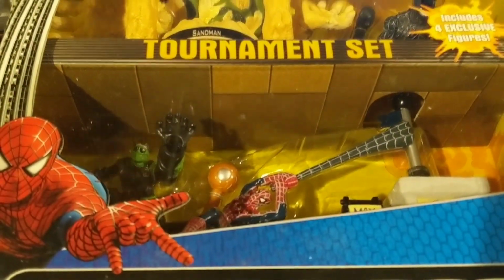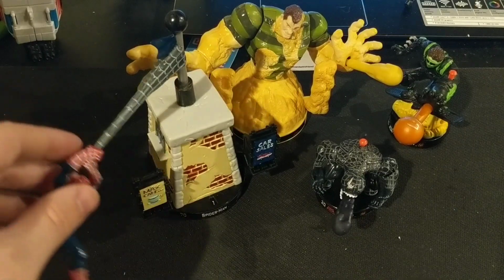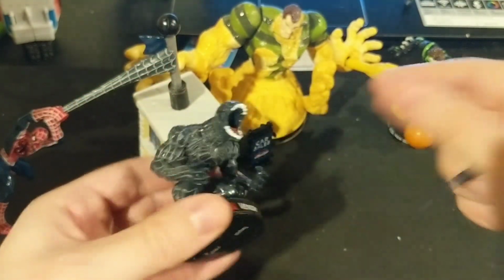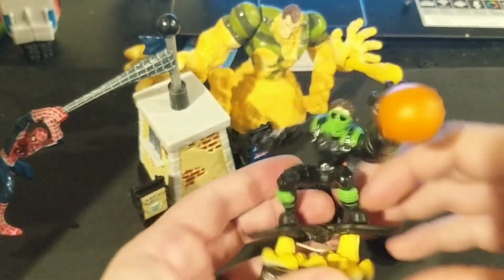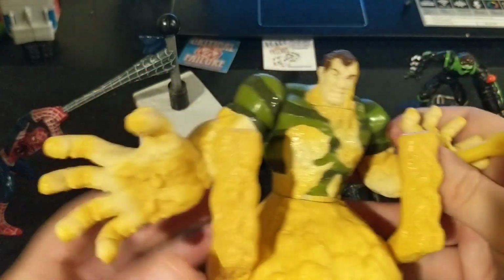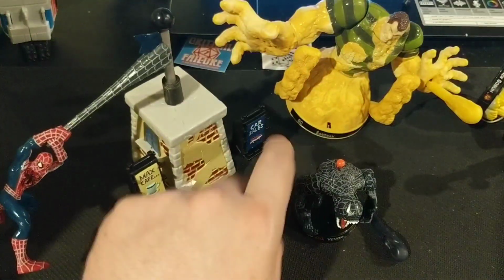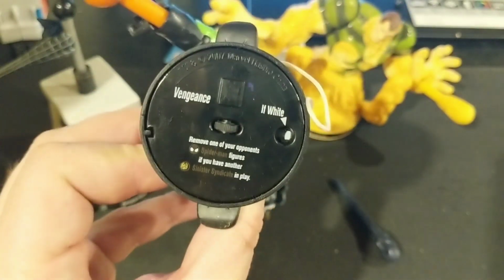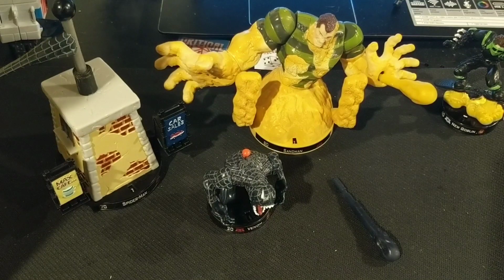Unboxing! Attacktix Spiderman 3 tournament set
Zach continues his journey to yesteryear, unboxing and giving impressions of the Spiderman 3 tournament set from the Attacktix line.

For more nerdy fun listen to the Board with Friends Podcast